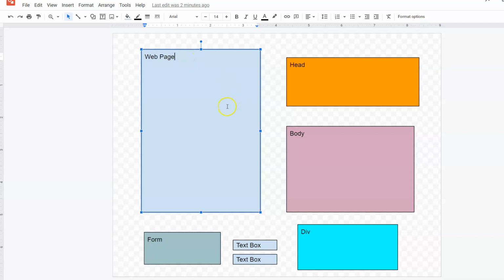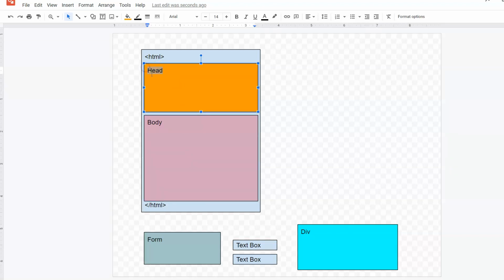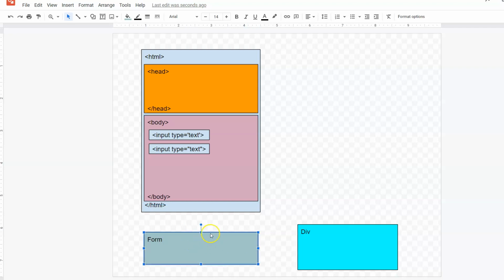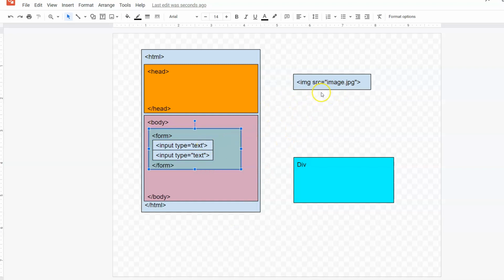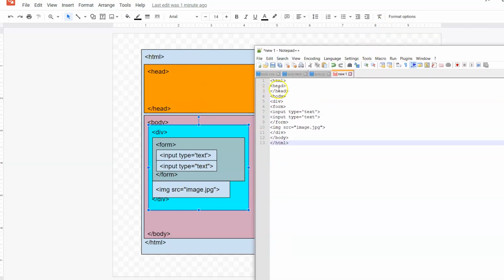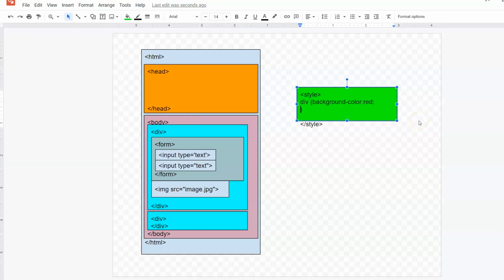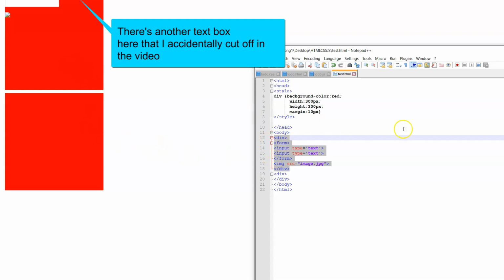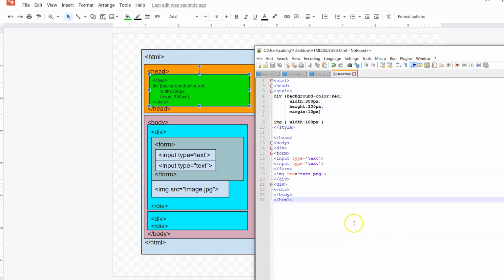Building HTML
Overview of the tags that make up a web page and the order they go in.